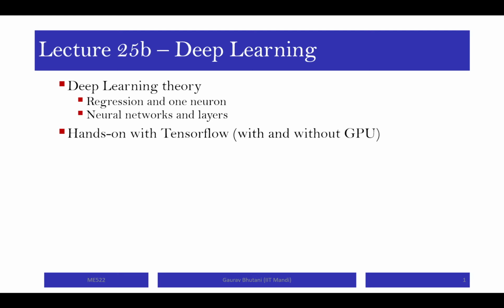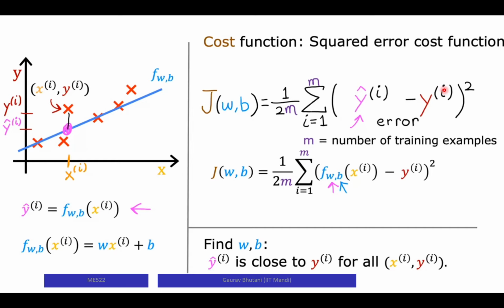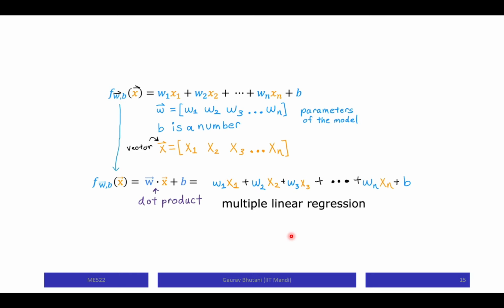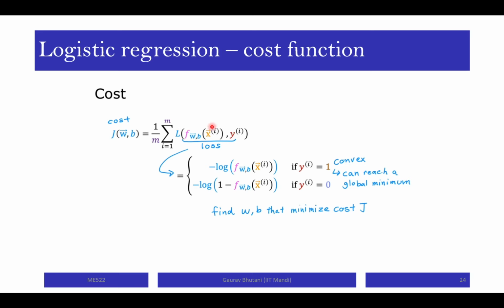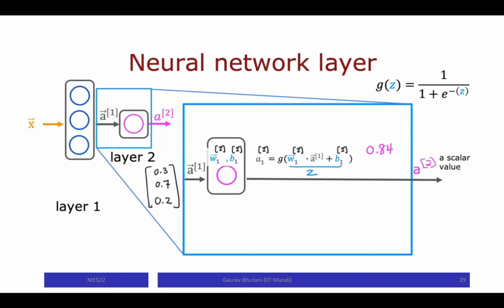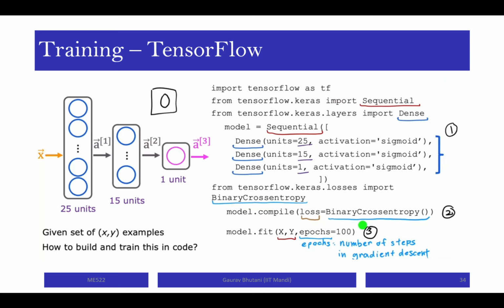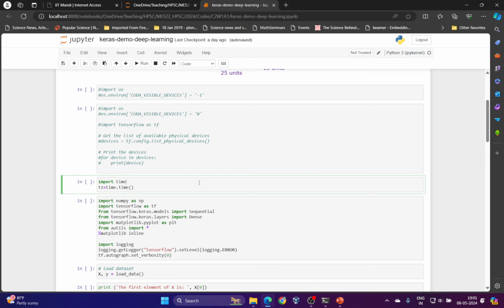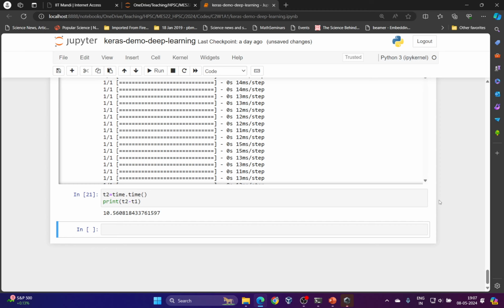HPSC 2024 - Lecture 25 - part 2 - Deep Learning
An introduction to deep
learning for scientific computing applications. Regression - linear and logistic. Gradient descent algorithm. Neural networks and dense deep learning architecture. Hands-on discussion of an image recognition supervised learning exercise on MNIST dataset. Tensorflow Keras framework is used. Code is executed on consumer (laptop) GPU card and CPU with comparison of runtimes.